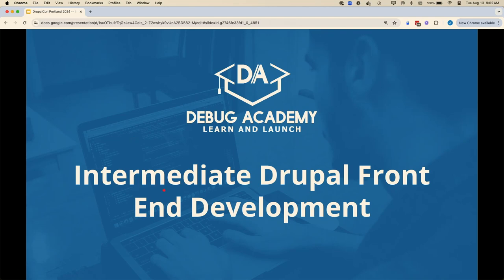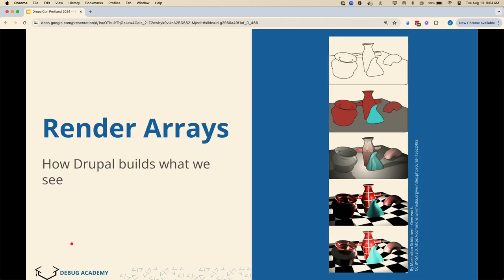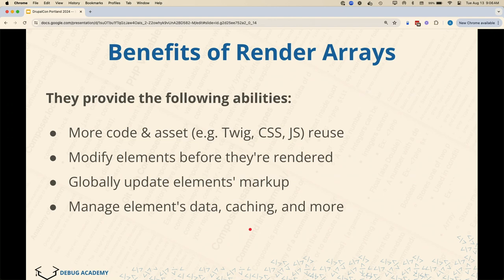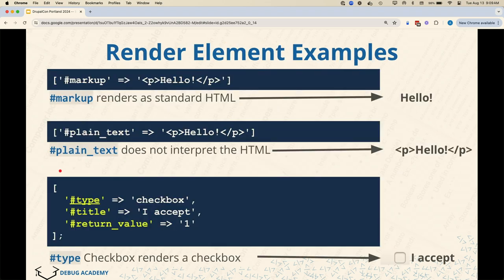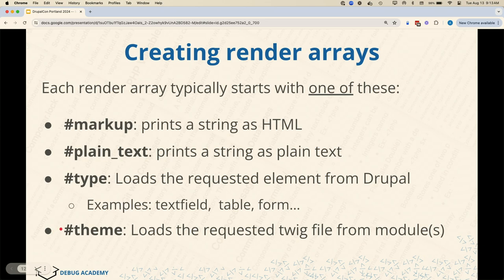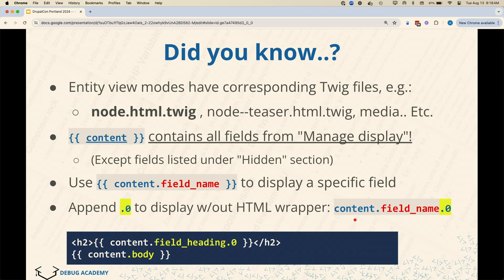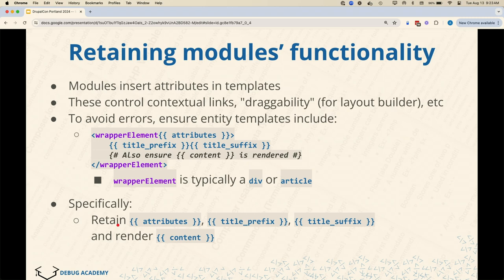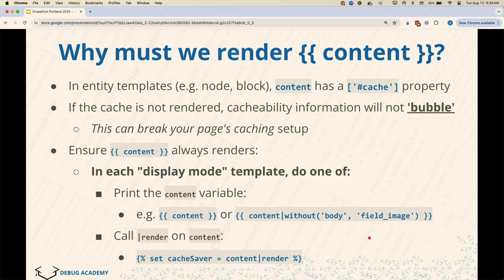Intermediate Drupal Front End Development (Render Arrays, Debugging Caching, Modern Theming & more!)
Empower yourself by learning the less obvious, but directly applicable, aspects of Theming with modern Drupal. We'll cover topics including render arrays, caching, debugging your theme, and advanced Twig usage.

We demonstrate both diagnosing and resolving a few of the most common theming bugs we encounter when auditing Drupal projects.

Moreover, we'll do so using modern tools and techniques, some of which are newly introduced in Drupal 10.

And finally, we share tips for architecting your theme in a maintainable, Drupal-friendly way which simplifies integrating with modern libraries such as USWDS and Tailwind.

As a cherry on top, you'll walk away with a functioning code sample which you can continue to utilize after the session is complete.

Ashraf Abed
Founder & lead instructor at Debug Academy.